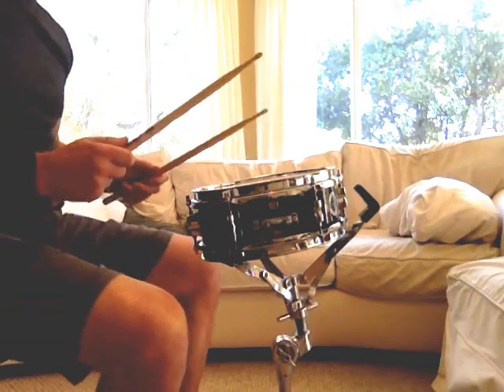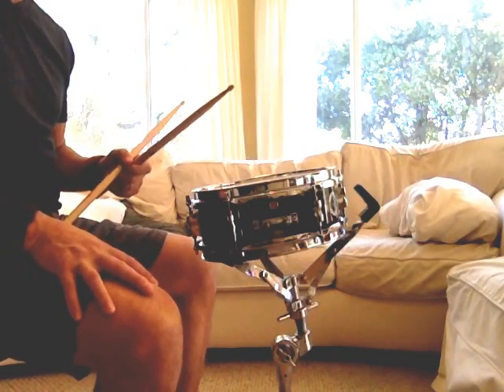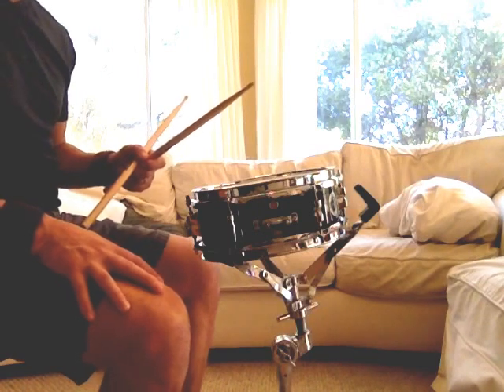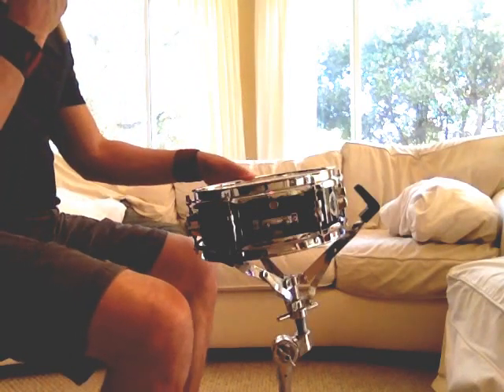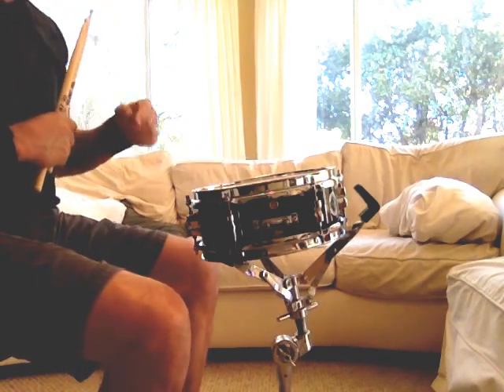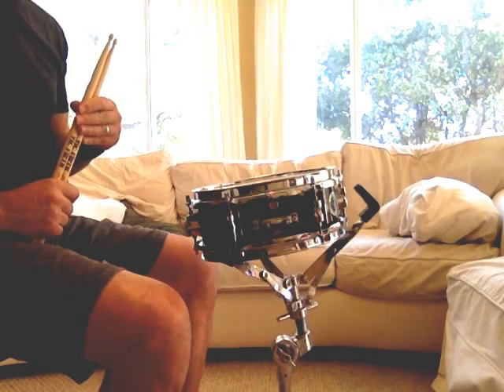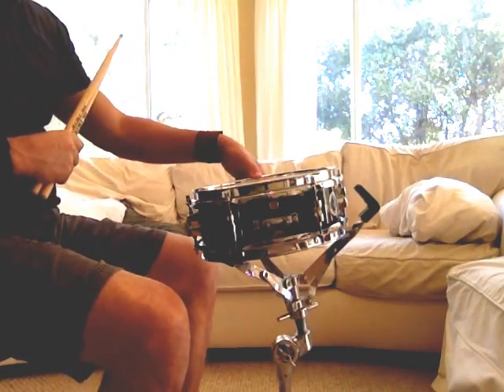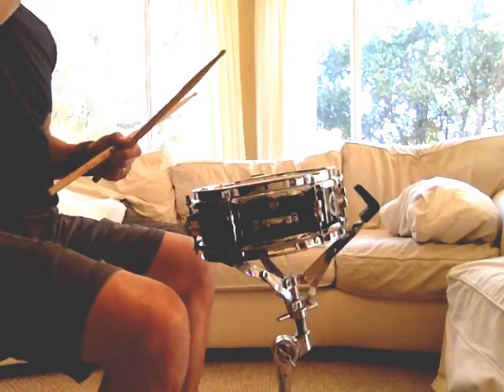Pearl M-80 Snare Drum | Popcorn Snare Drum | 10x4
This Pearl M-80 snare drum is a 10x4 popcorn snare drum I am using for a micro drum set I am using for practice and small gigs.

It's made of poplar wood, which is not a bad wood for drums. This drum sounds great for the price

If you bought the parts from Drum Maker to build your own small snare drum it would cost you more for the basic parts: shell, lugs, snare strainer, rims, heads.

It comes with stock heads by Pearl which are decent, and that is what I used on the video demonstration.

It will sound better with better heads, obviously.